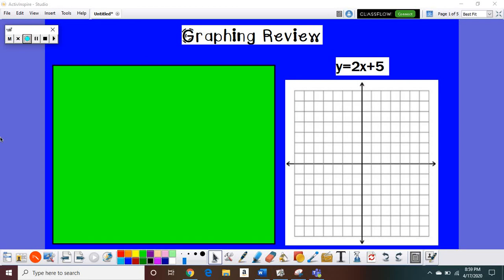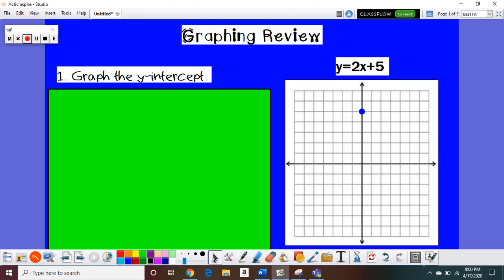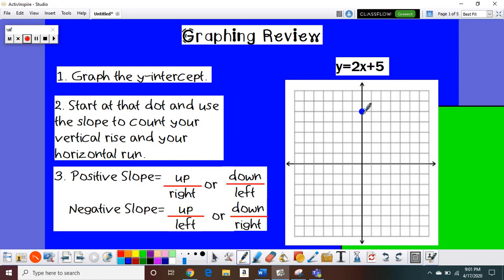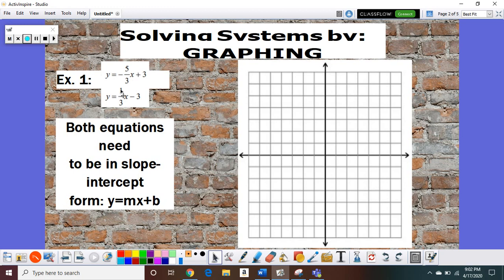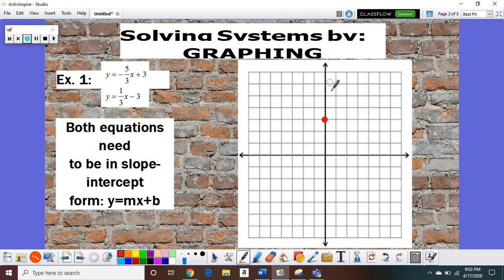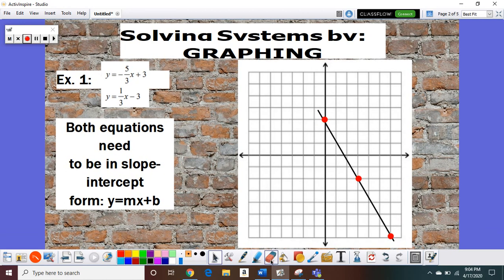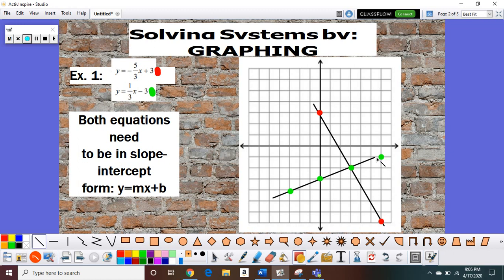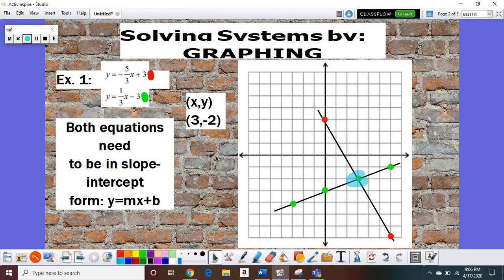Solving Systems by Graphing: One Solution